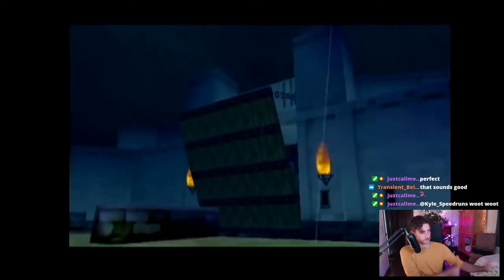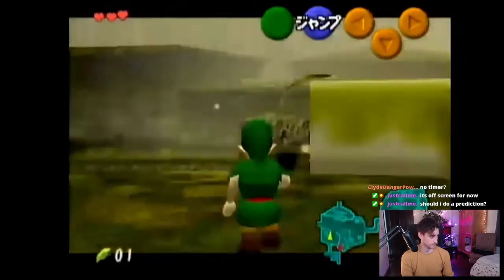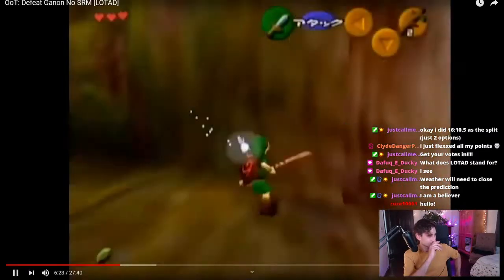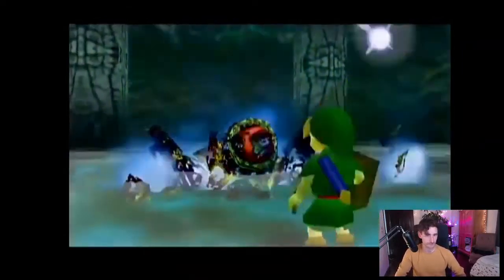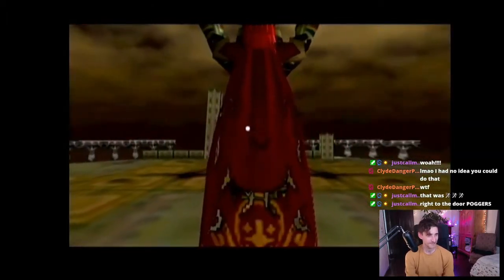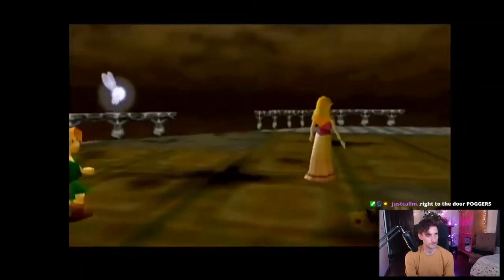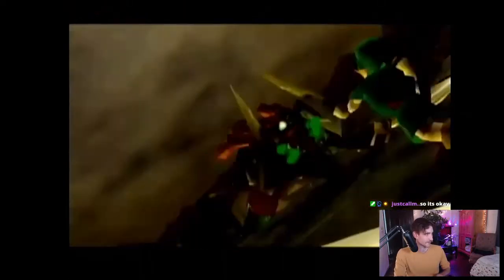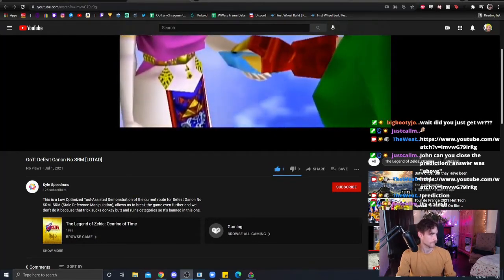OoT: Defeat Ganon No SRM [LOTAD] [Commentated]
This is the commentated version of My Defeat Ganon No SRM LOTAD, Huge shoutout To TheWeatherUpThere for taking time out of his stream to let me showcase it to his audience. Really means a lot to me. This was completed with an RTA time of 16:31 which is currently 13 seconds ahead of the Current World Record of 16:44 by RichardSage. If you liked the video, feel free to give him a sub and a follow

Youtube.com/TheWeatherUpThere
Twitch.tv/TheWeatherUpThere